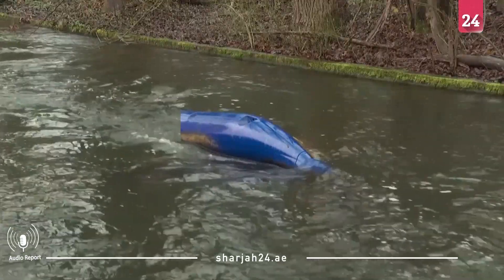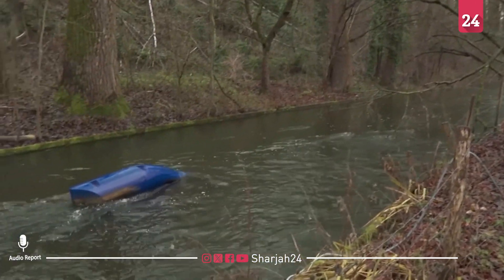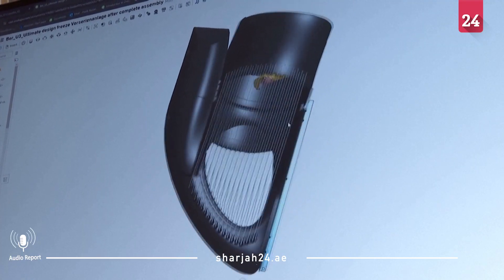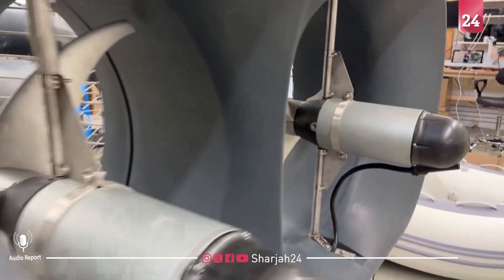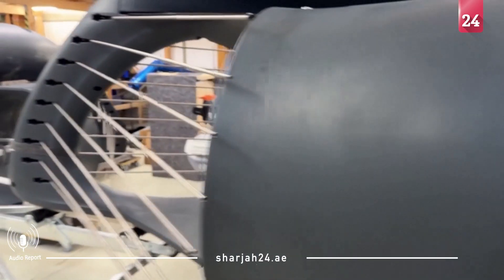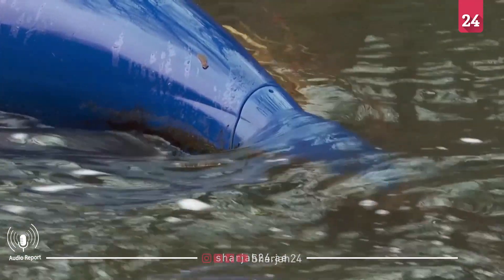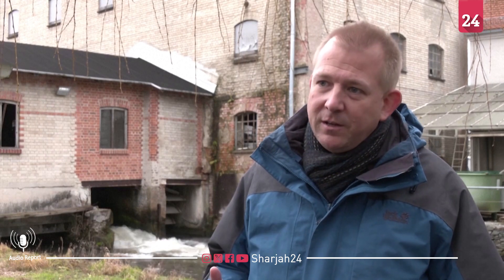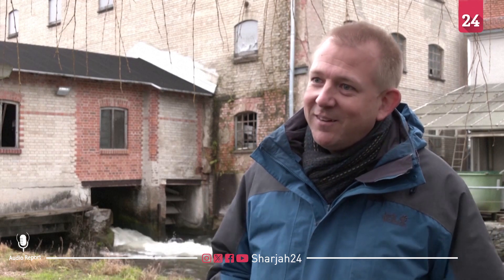Floating power plant promises to transform hydropower industry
German start-up Energyminer has developed 'Energyfish' a floating power plant that aims to harness hydropower in a new way, without the need for dams or concrete.